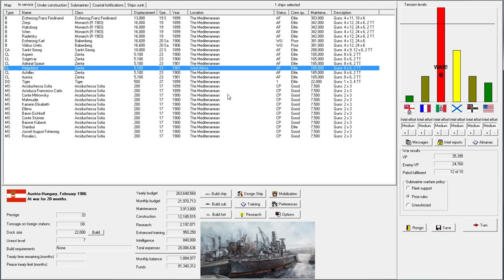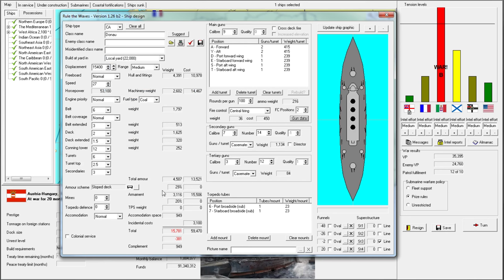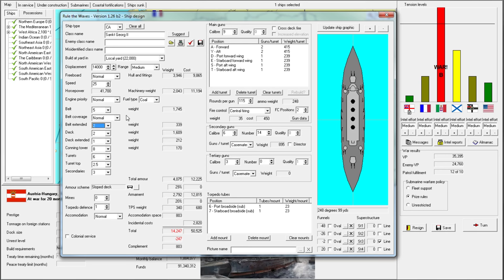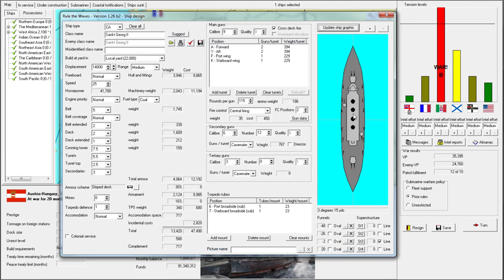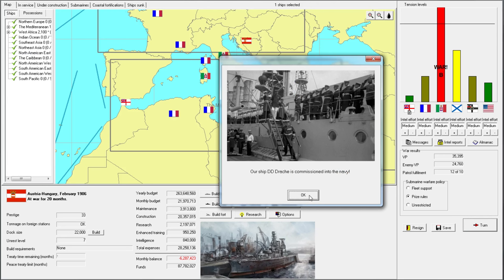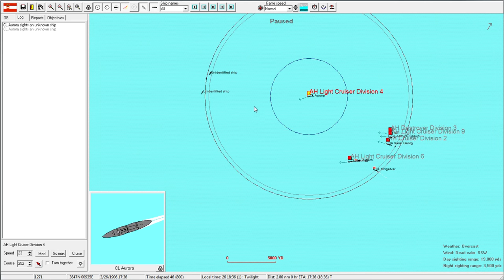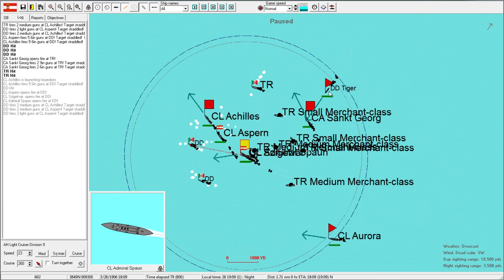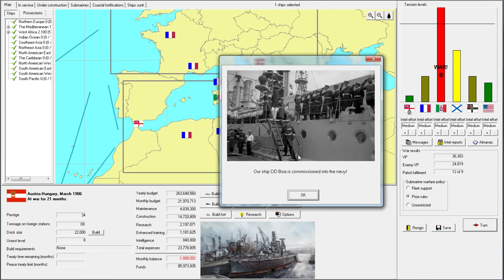Rule the Waves | Let's Play Austria-Hungary - 18 Sankt Georg II